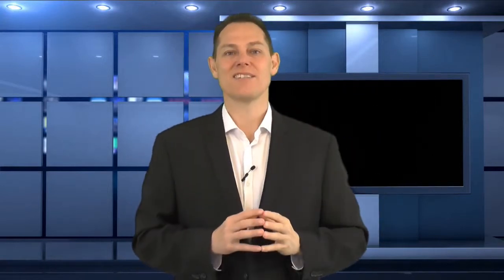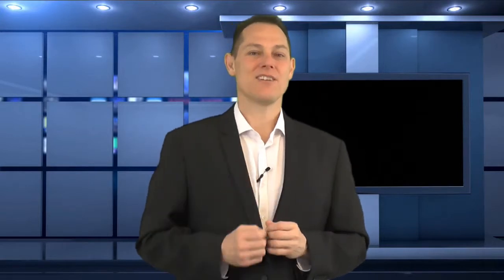Introduction To The Online NLP Training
Introduction to the online NLP training and the online life coaching course.